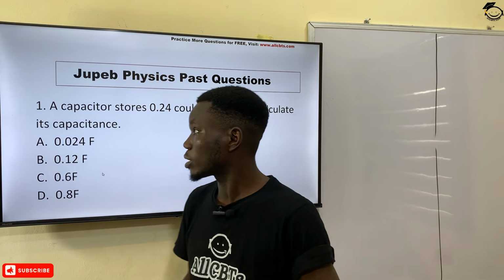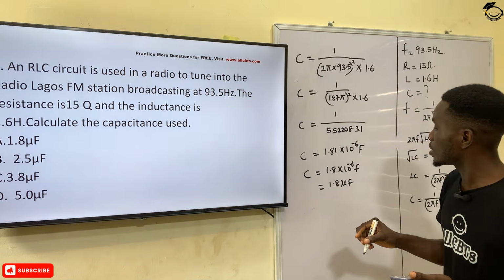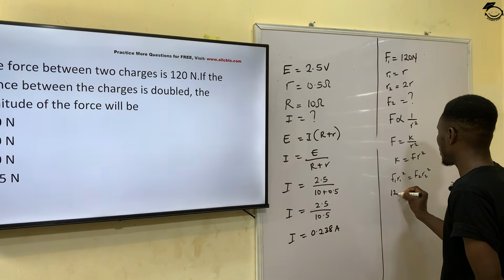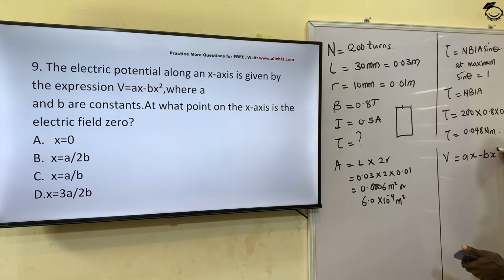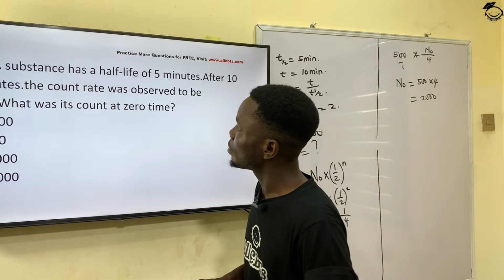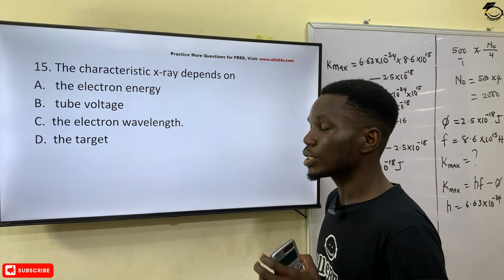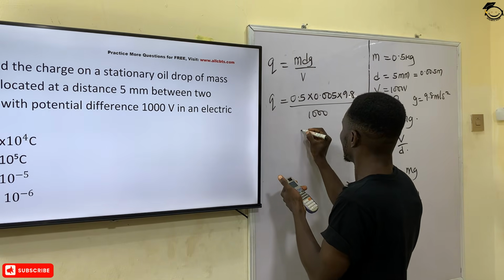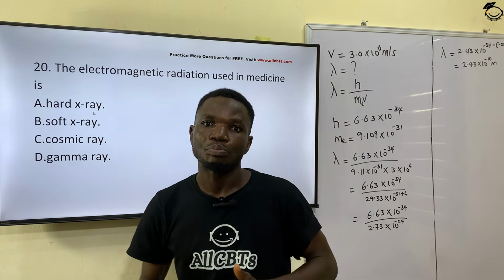JUPEB 2026 Physics Likely Questions & Answers | Most Repeated Past Questions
In this video, Cyril takes the JUPEB 2026 Physics Likely Questions & Answers | Most Repeated Questions.

This is your complete exam preparation guide to mastering JUPEB Physics in 2026. It contains carefully selected, most likely questions from over 10 years of JUPEB past papers, solved step-by-step with clear explanations that match the JUPEB marking scheme.

Whether you’re tackling Mechanics, Electricity, Waves, Thermodynamics, Optics, or Modern Physics, this tutorial will help you solve questions faster, avoid common mistakes, and score distinctions in your JUPEB Physics exam.

What You’ll Learn in This Video:
1. Most repeated JUPEB Physics past questions with answers
2. Likely 2026 Physics questions predicted from past trends
3. Step-by-step solutions and formula applications
4. Quick problem-solving methods for theory and calculations
5. Marking scheme tips for gaining extra marks
6. How to approach essay, diagram, and numerical questions effectively

Why You Must Watch This Video Before Your Exam:
1. Based on real JUPEB past papers and syllabus
2. Covers core and tricky topics examiners love to set
3. Improves speed, accuracy, and confidence under exam pressure
4. Suitable for all JUPEB Physics candidates aiming for top scores

🔥 PRO TIP: Watch till the end for BONUS JUPEB Physics questions that could appear in the 2026  exam.